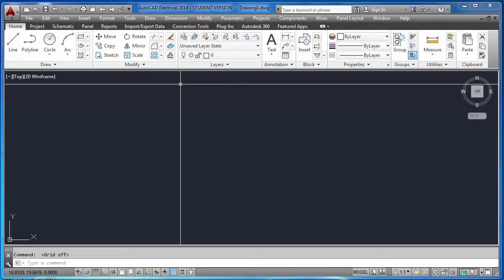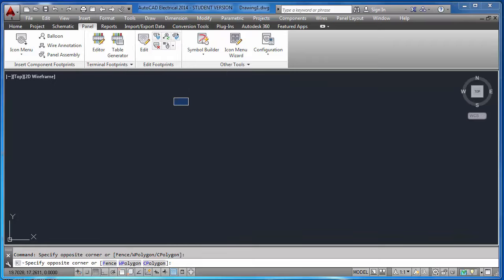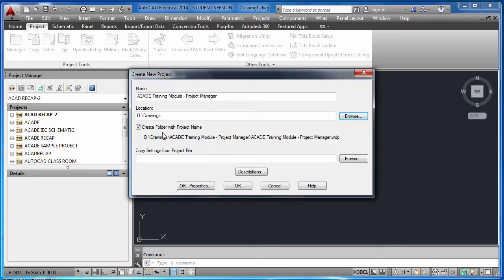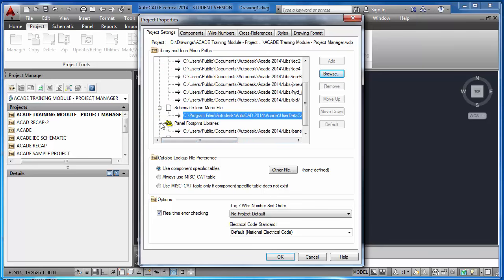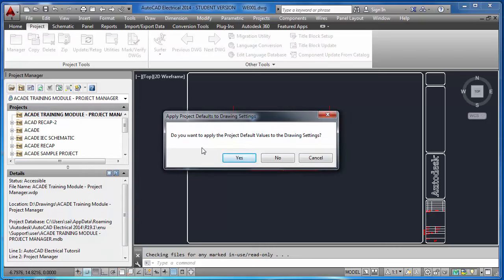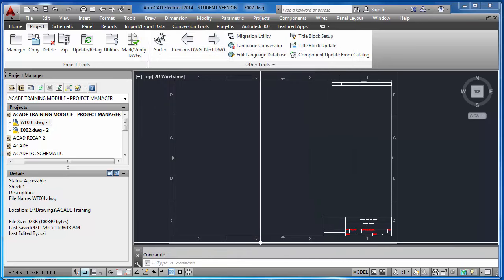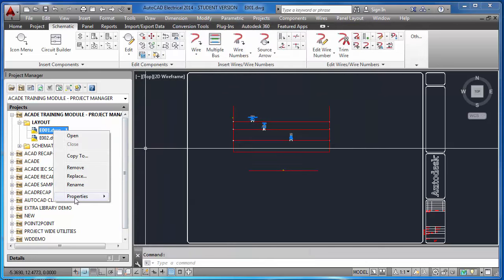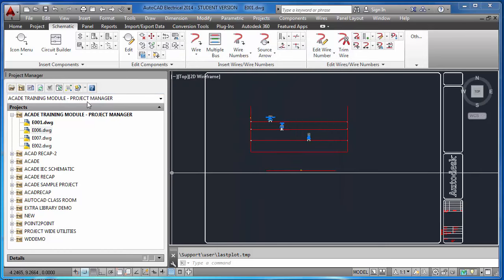ACADE Training - Introduction to Project Manager (Sample, prepared by K G Saju)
This is just a sample video produced on project manager in AutoCAD Electrical 2014.